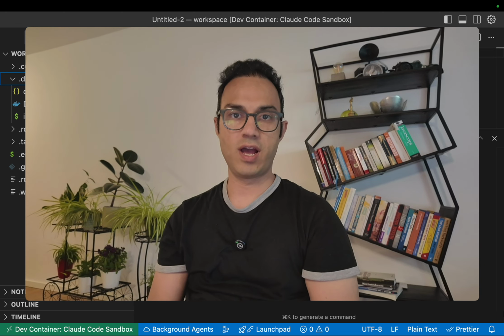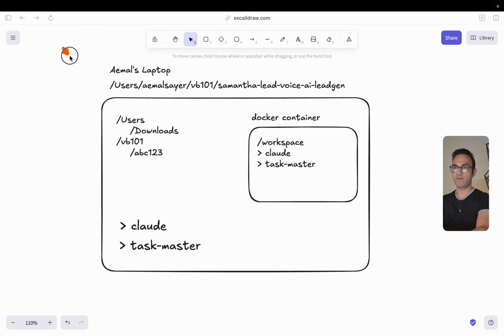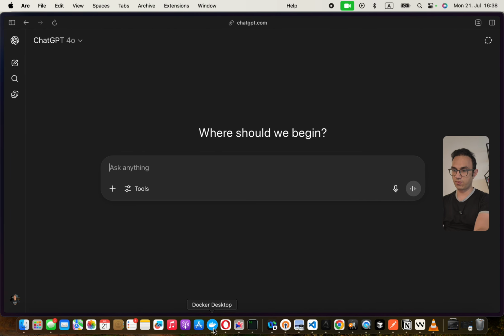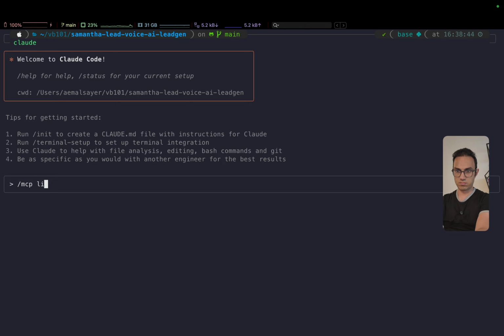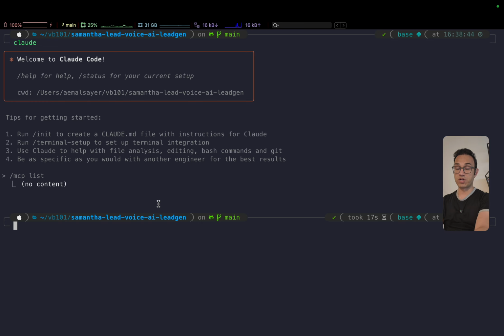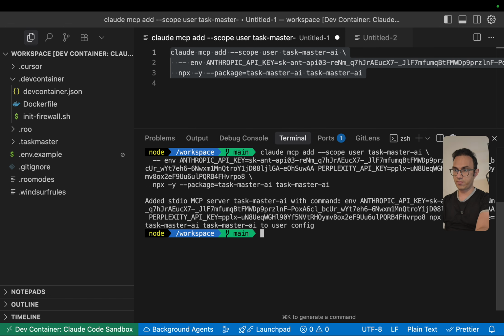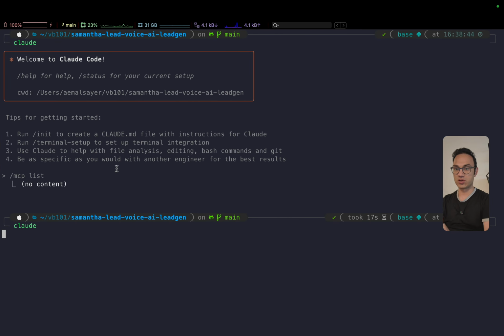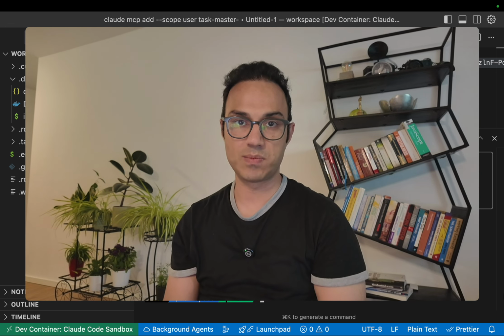Lecture 42 | n8n & Vibe Coding Crash Course | n8n, ElevenLabs, Claude Code, Next.js, Supabase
In this lecture, we explore the journey of building a voice AI startup, sharing personal stories of education, migration, early software career, challenges, failures, and a vision to democratize AI education. Discover how AI can be leveraged to create impactful voice agents and the importance of community and workshops in advancing AI literacy.

This crash course takes you step by step:

1. n8n Fundamentals to Advanced: From beginner basics to building production-ready workflows.

2. AI Voice Agent with ElevenLabs: A customer fills an n8n contact form → a voice AI agent calls the lead to enrich data → if no answer, the workflow automatically switches to email → finally, the system qualifies the lead and books a discovery call based on user-set prompts. Inspired by Alex Hormozi’s 60-Second Hack.

3. Vibe Coding with Claude Code: We shift into web app development mode, using Next.js, TypeScript, Supabase, and PostgreSQL to bring the automation into a modern web application.